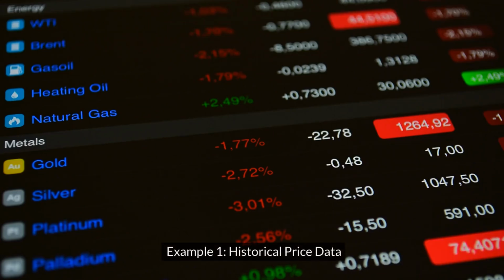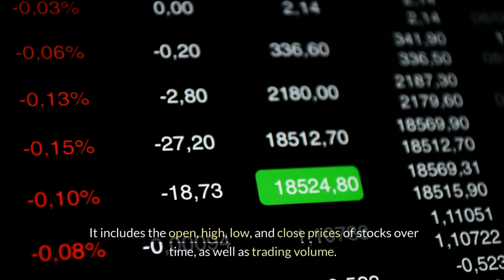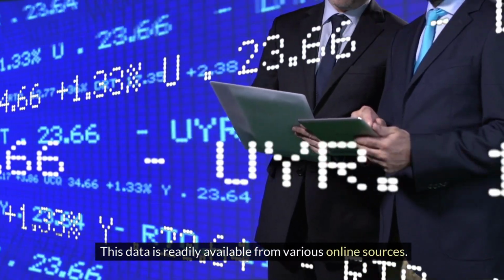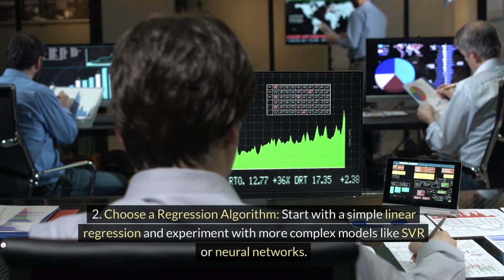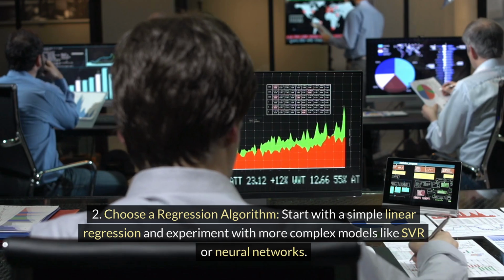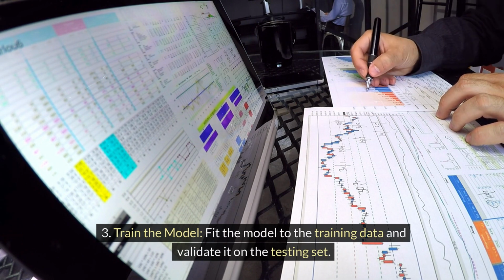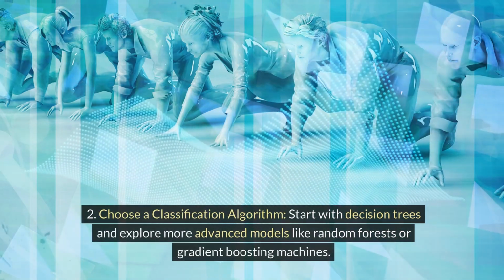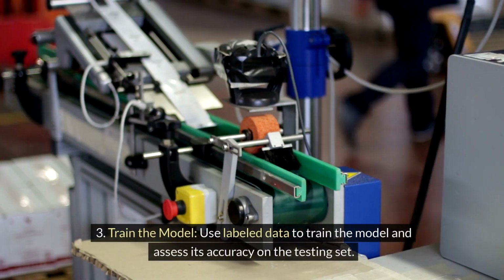We Used AI to Trade Stocks for a Day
This video will guide you through the process of applying machine learning to stock trading, making it accessible even if you're a retail trader without a background in data science.

Adaptive stock trading systems:
"SATS-DJIA"